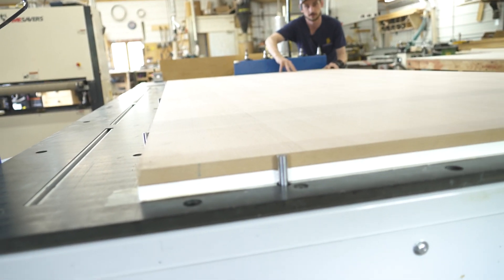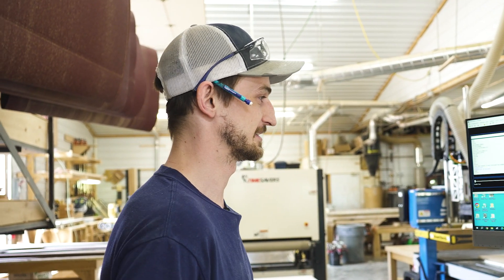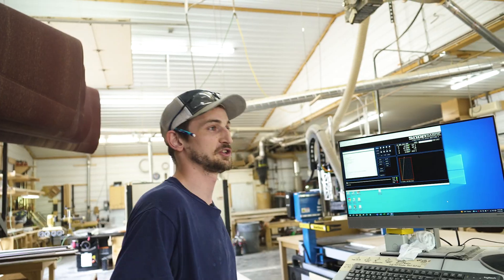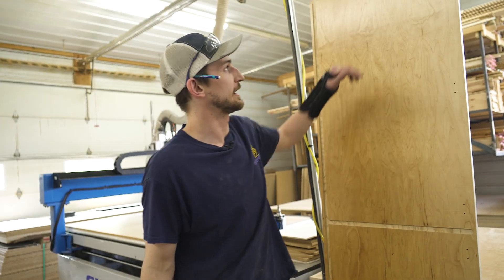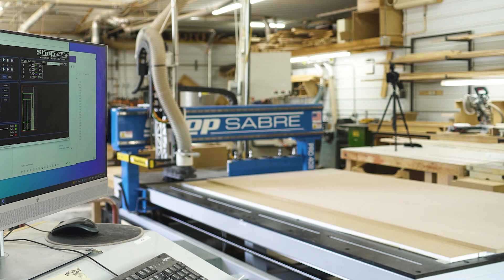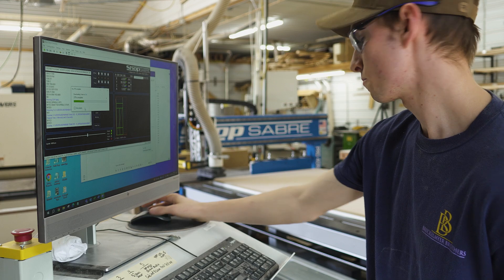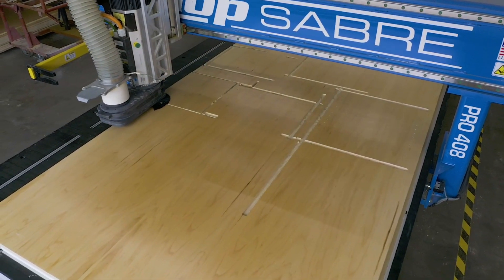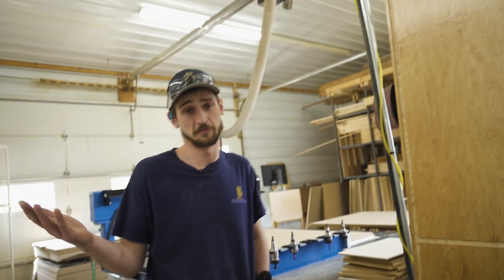How we use a CNC machine to build custom cabinets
In this video from the Bruckelmeyer Cabinetry Shop, we show off our new CNC Machine and demonstrate how we're using it to drastically cut down the time it takes to build out our custom cabinets.

James explains the process for how to accurately prep the machine while Evan operates the computer. Watch the stunning footage of how the machine cuts out a batch of new panels for a recent cabinetry job for a new home project.

The Bruckelmyer Cabinet shop is located on the shores of Lake Superior in Northern Minnesota.

To hire us for your next project visit bruckelmyerbrothers.com